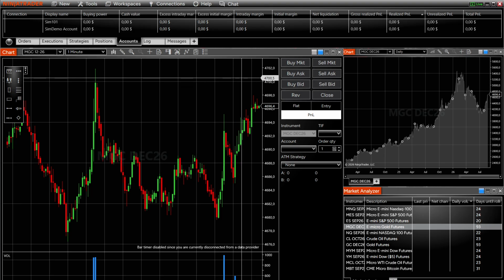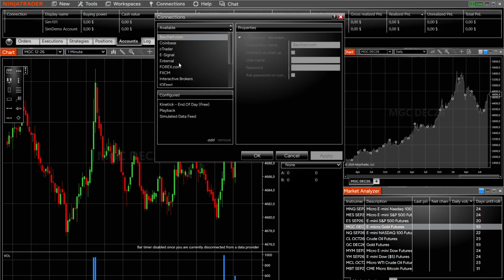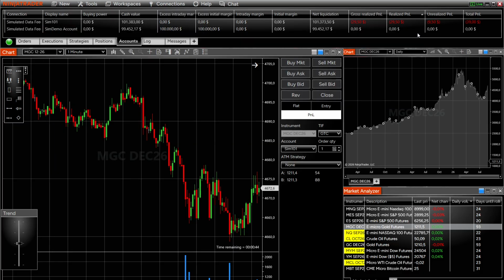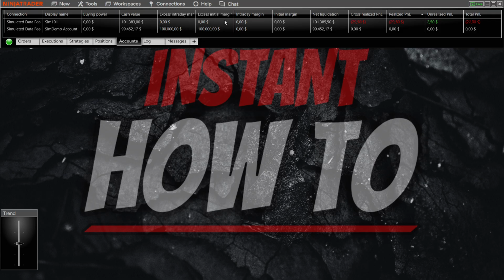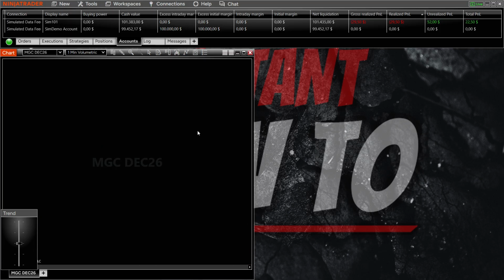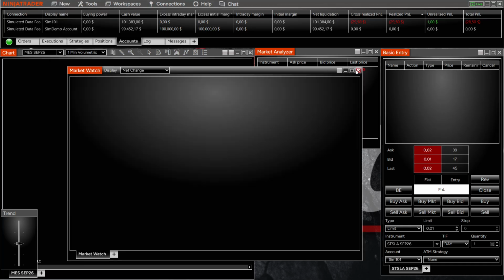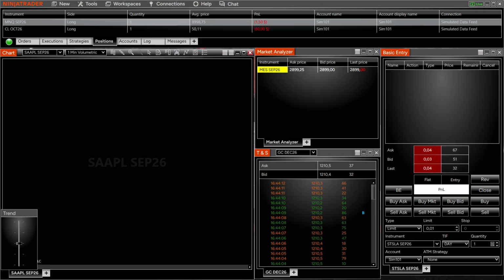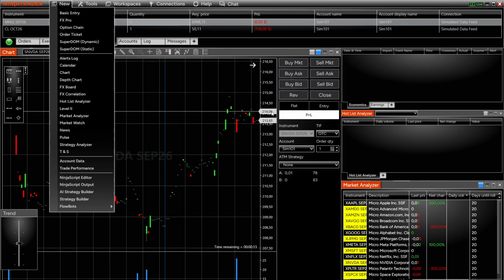How To SET UP NinjaTrader For FUTURES (QUICK & EASY) 2026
In this video, I'll show you how to set up ninjatrader for futures. This is a full guide on how to install and configure ninjatrader for futures trading in 2026. In case you've been trying to get ninjatrader ready for futures, this is the video you need to see!